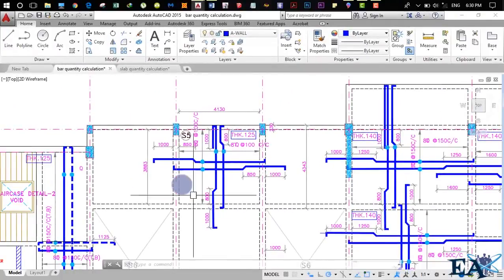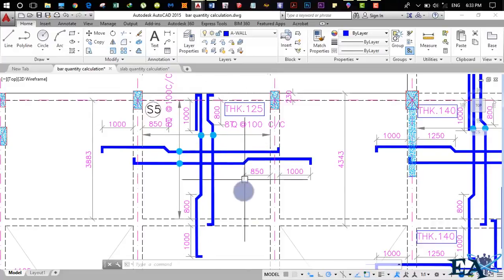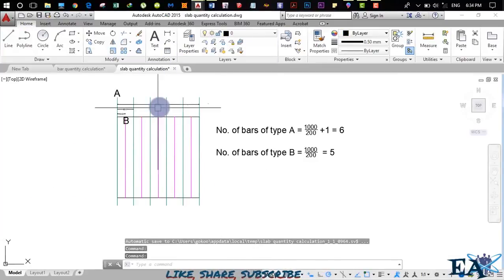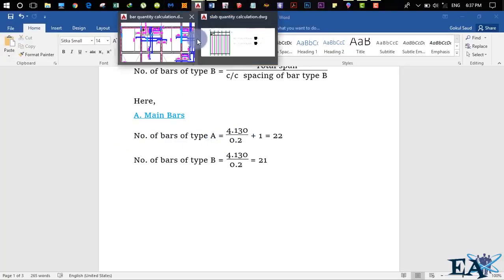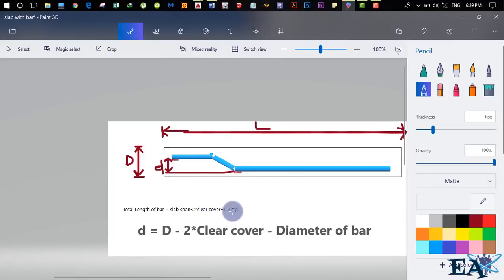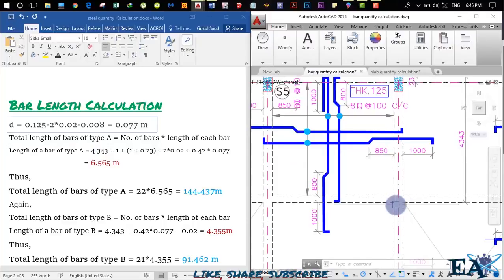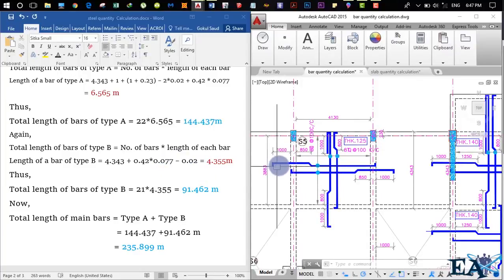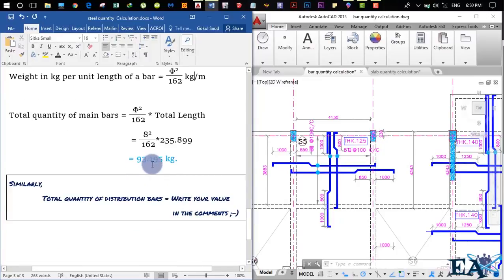1 April 2018